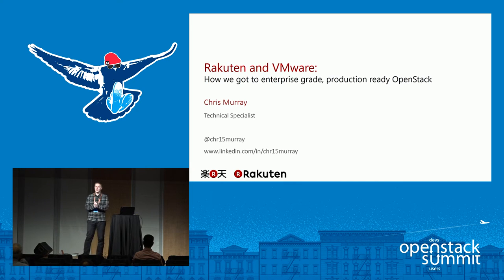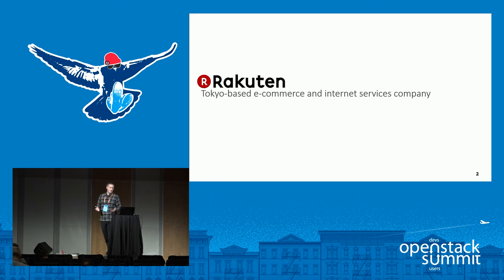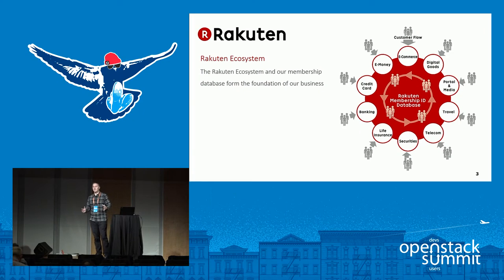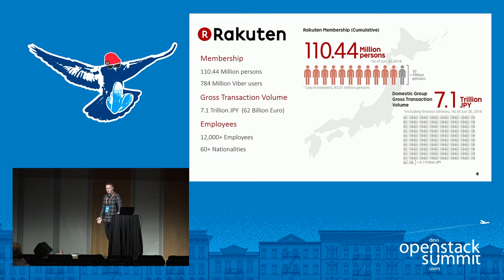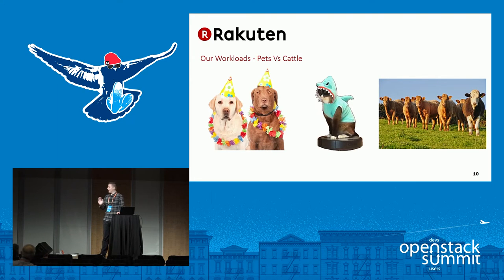VMware- Rakuten and VMware- How We Got to Enterprise Grade, Production Ready OpenStack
Our story on how we achieved our OpenStack production private cloud using VMware Integrated OpenStack, NSX, vRealize Log Insight and Operations. Supporting yesterdays legacy 'pet' applications all enterprises have and todays cloud ready 'cattle'. We share the path we took and explain the decisions we made along the way. We also look forward at what we have planned next.